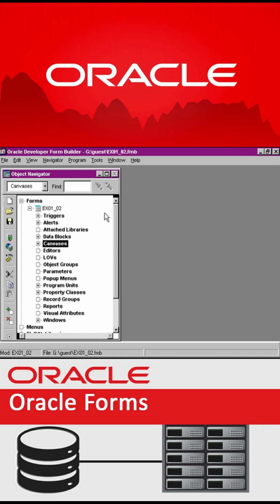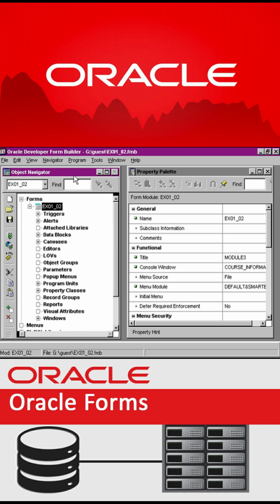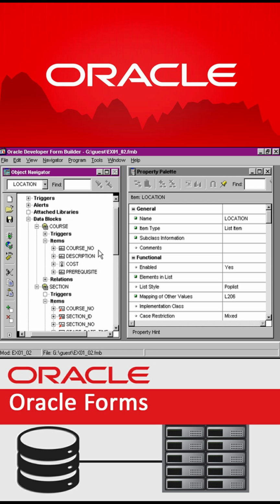Oracle Forms concepts | Lecture No 1 2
Welcome to "Oracle Mastery with Akhlaq Ahmed" - Your ultimate destination for mastering the world of Oracle Database and becoming a certified Oracle professional. Whether you're a seasoned DBA, a developer, or a complete beginner, this channel is designed to help you unlock the full potential of Oracle technology.

In this channel, Akhlaq Ahmed, your Oracle guru, will guide you through a comprehensive journey of Oracle Database. With over [mention your years of experience] years of experience in Oracle, I'm dedicated to sharing my knowledge, tips, and best practices with you. Here's what you can expect:

In-Depth Tutorials: Dive into a wide range of Oracle topics, from SQL fundamentals to advanced database administration, PL/SQL programming, performance tuning, and more. Our tutorials are designed to cater to all skill levels.

Certification Guidance: If you're aiming to get Oracle certified, you're in the right place. We'll provide insights, strategies, and resources to help you ace your Oracle certification exams.

Live Demonstrations: Watch live demonstrations of Oracle database tasks, problem-solving, and optimization techniques. We'll break down complex concepts into easy-to-follow steps.

Tips and Tricks: Discover hidden gems and practical tips that can make your Oracle work more efficient and enjoyable.

Community Engagement: Connect with fellow Oracle enthusiasts, ask questions, and engage in discussions. We're building a vibrant community of learners and experts to support your Oracle journey.

Stay Updated: Keep up with the latest Oracle releases, updates, and industry trends. Oracle is constantly evolving, and we'll help you stay at the forefront of the technology.

Don't miss out on the opportunity to enhance your Oracle skills and boost your career prospects. Let's embark on this exciting Oracle journey together!